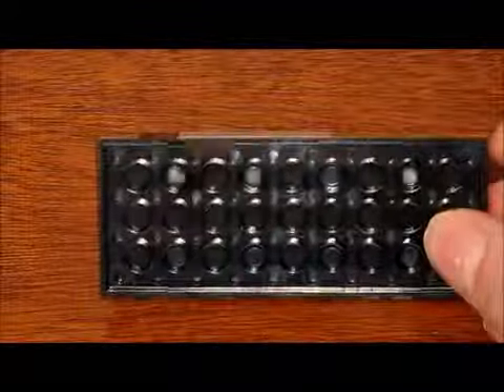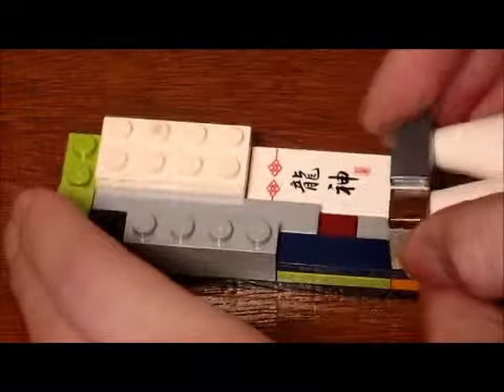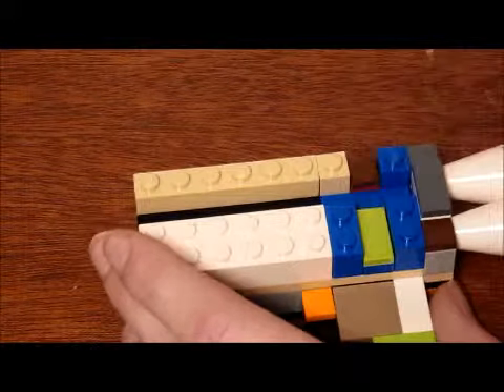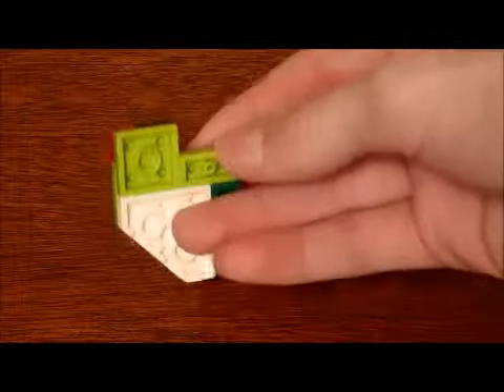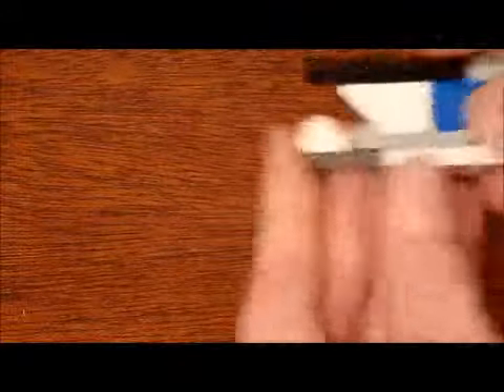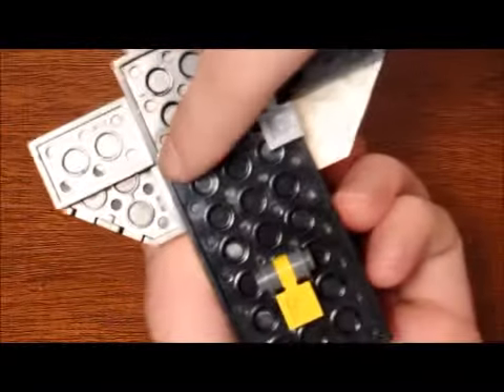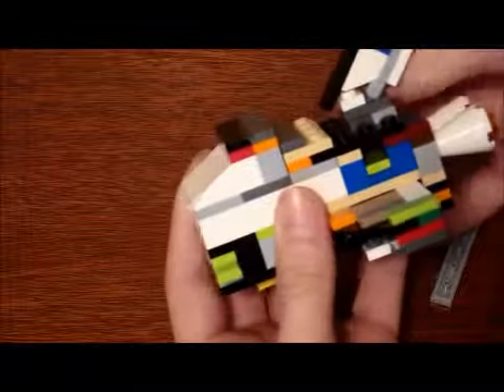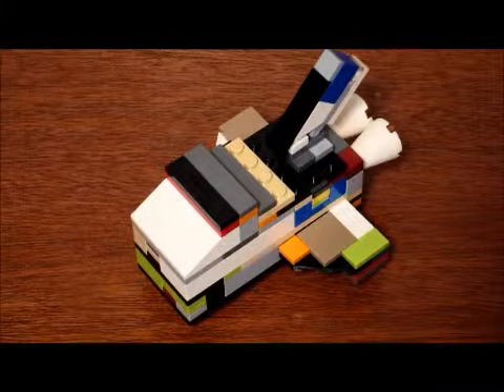My 48th Edition Lego Puzzle Box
In this video, I will show you how to build a space shuttle themed Lego puzzle box created by BrickYorkMan.